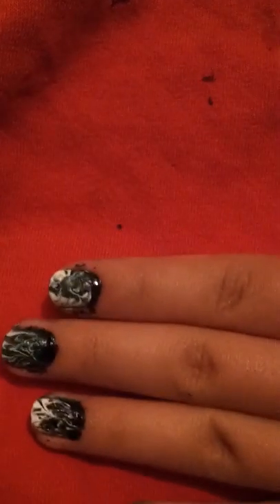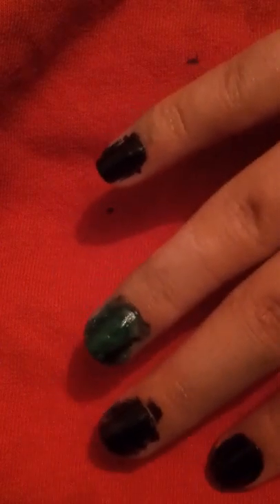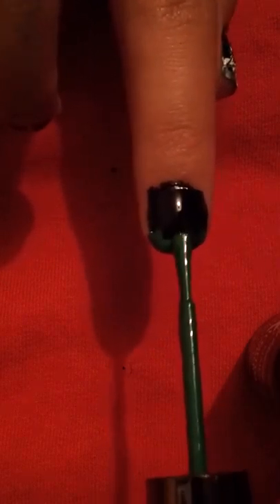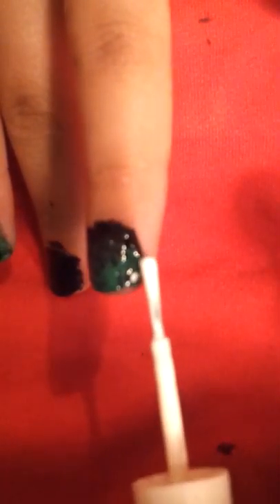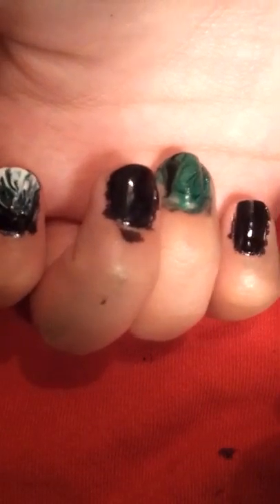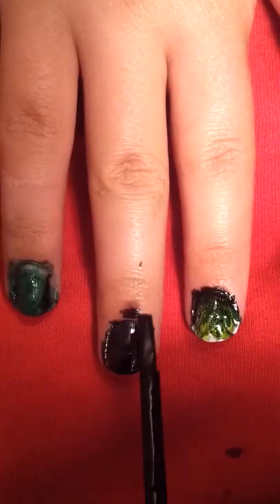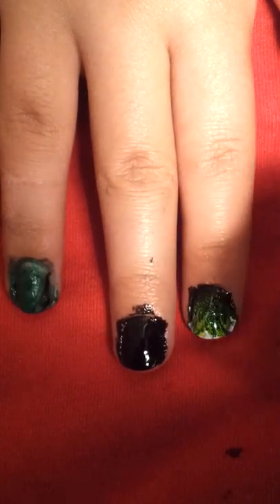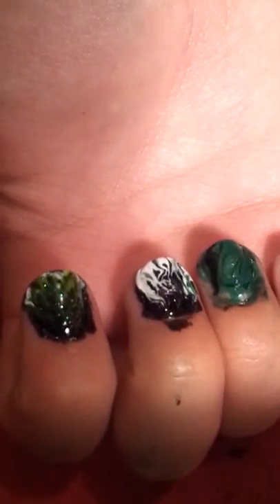Flame nails from movie The Hunger Games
I took this video on my phone. Sorry for bad quality. Flame nails from the movie The Hunder Games. Hope you enjoyed:)